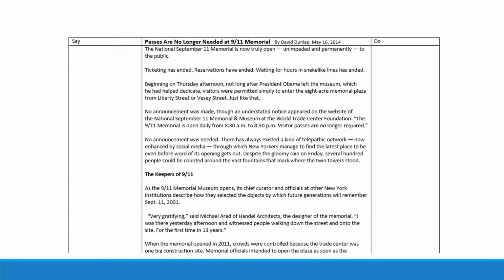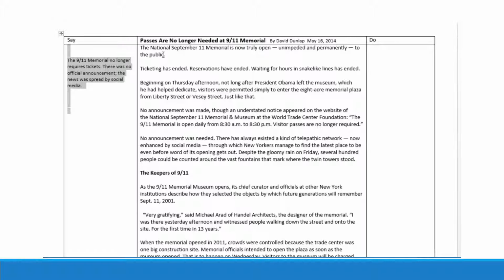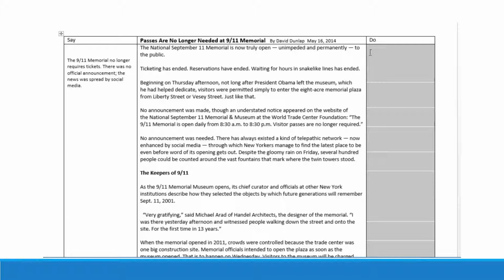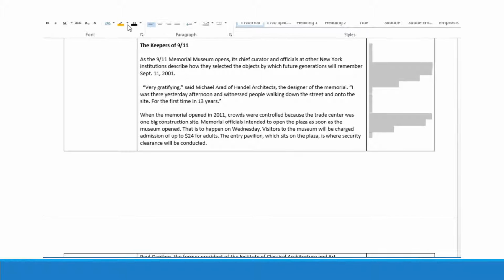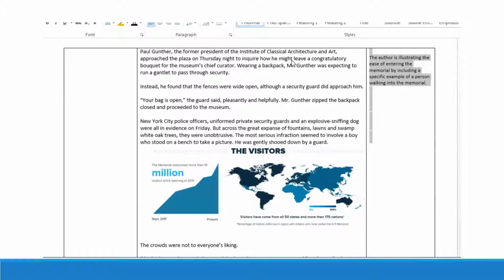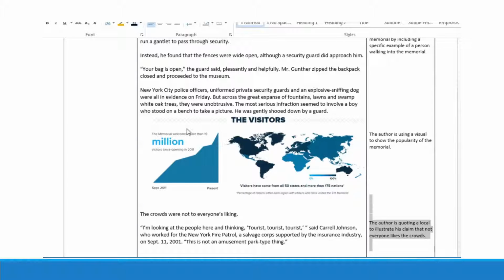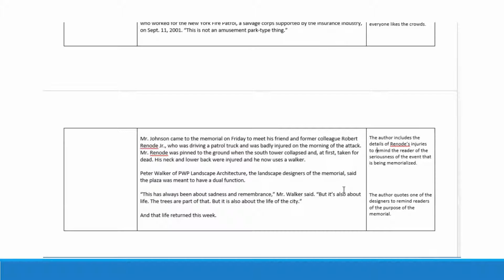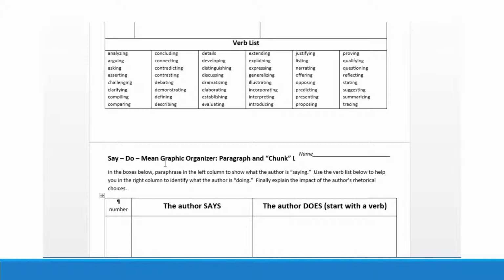Quest Two Say Do